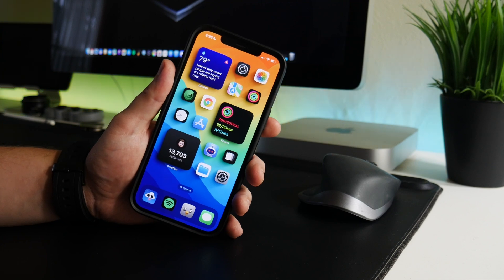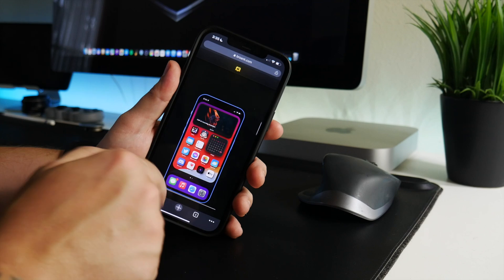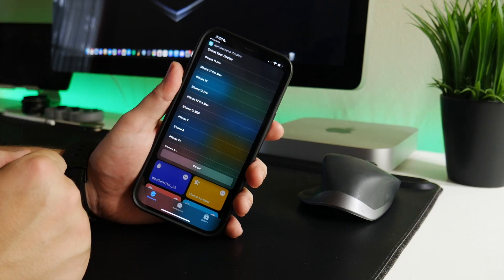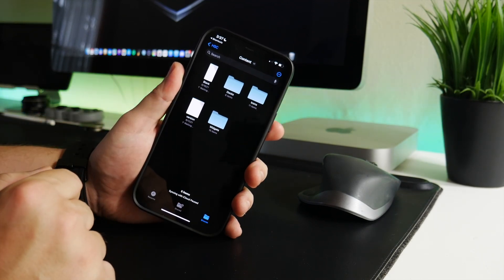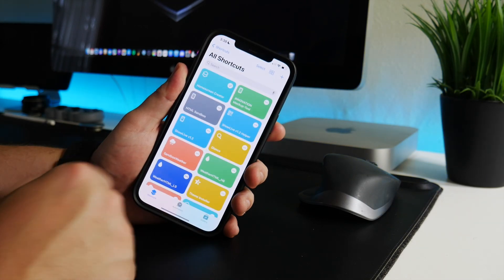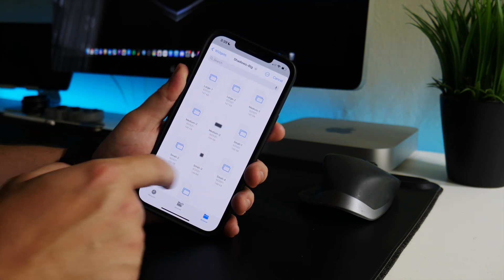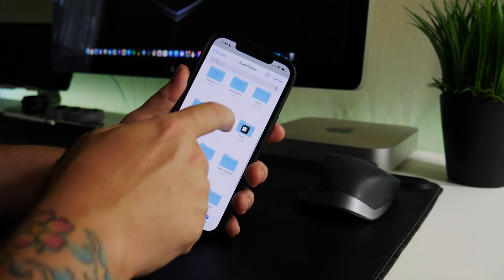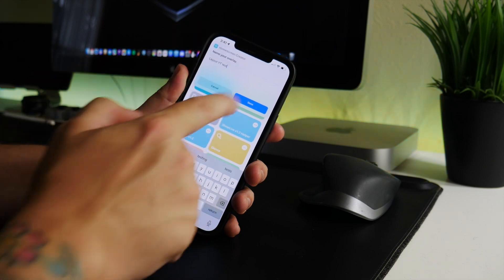Customize Your iPhone With Homescreen Creator On iOS 16